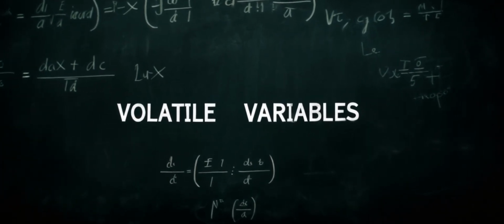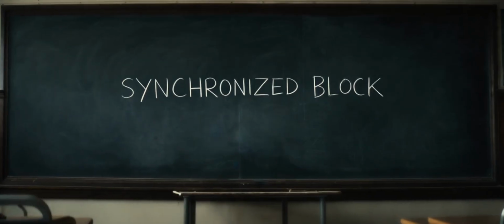Volatile Variable and Synchronized blocks in the most simplest way